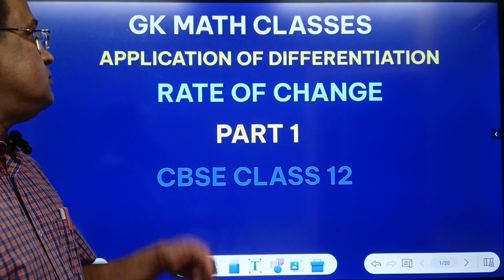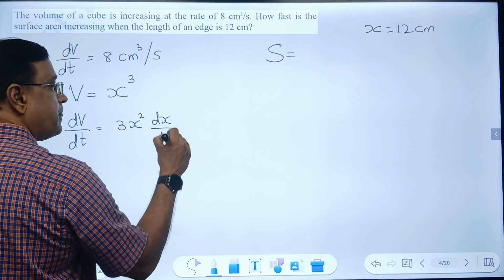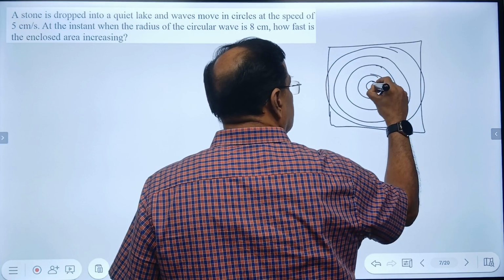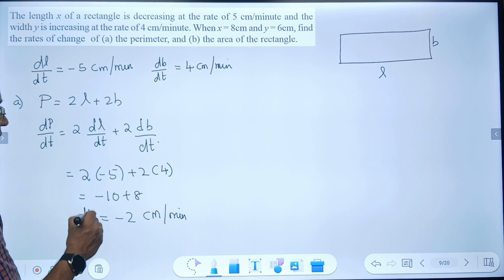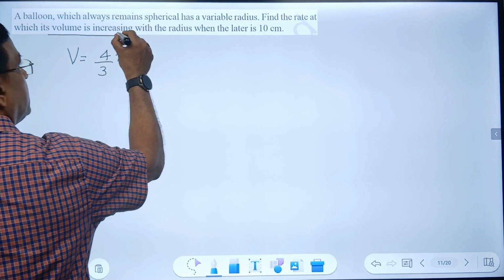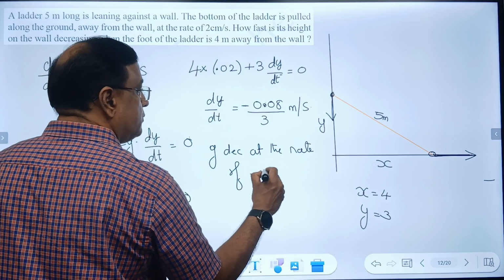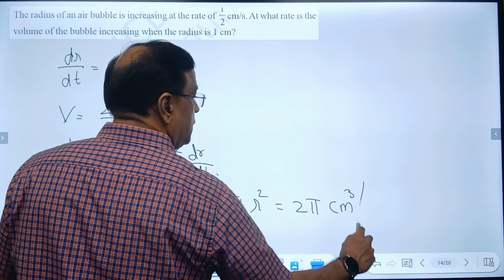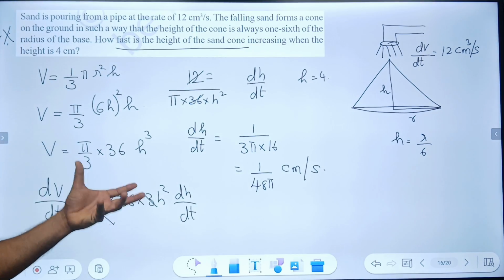APPLICATIONS OF DIFFERENTIATION | RATE OF CHANGE|PART 1|PROBLEMS | CBSE CLASS 12| GK MATH CLASSES